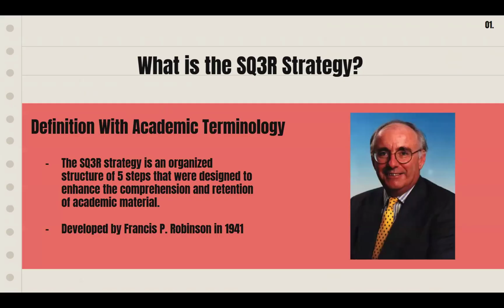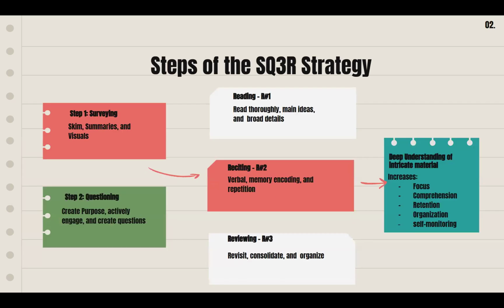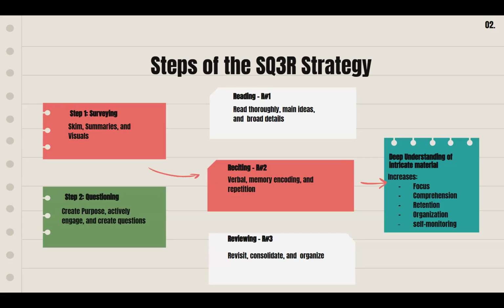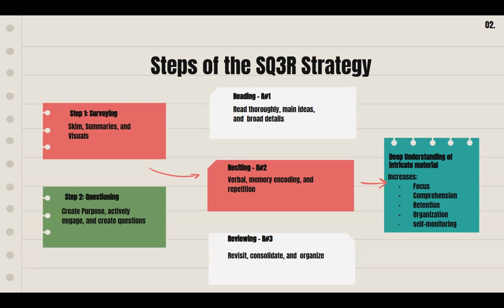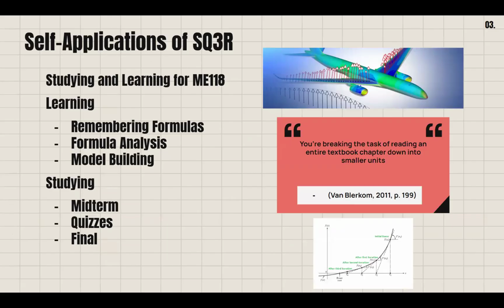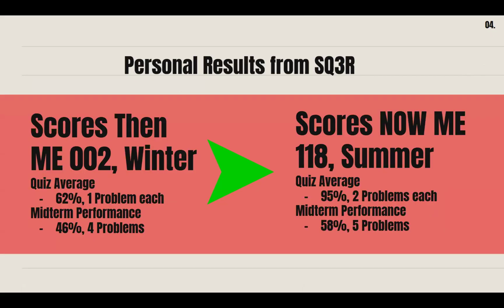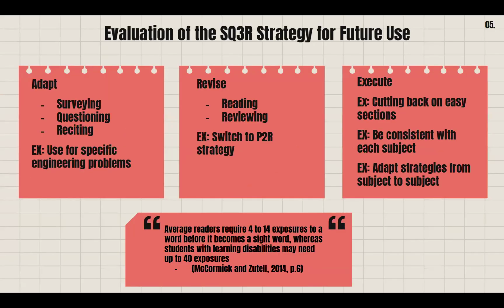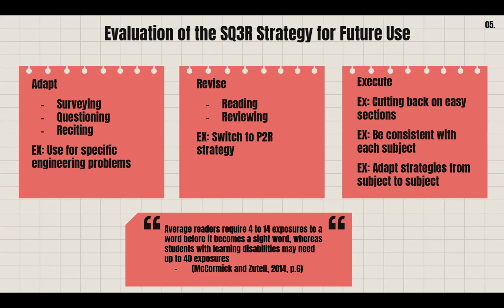ED 010 Final Presentation - SQ3R Strategy - J.S.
Jeremiah Schurr

ED 010 -Principles of learning strategies